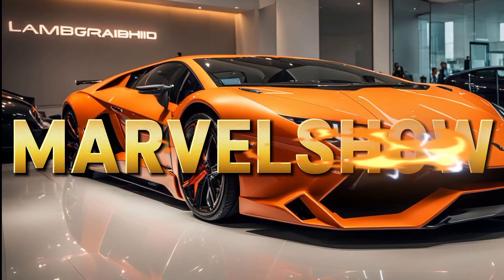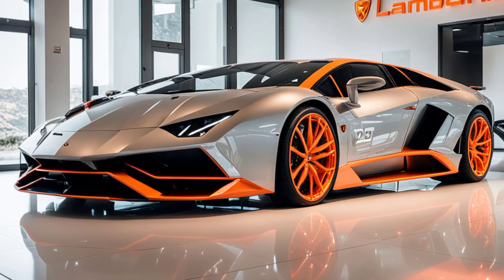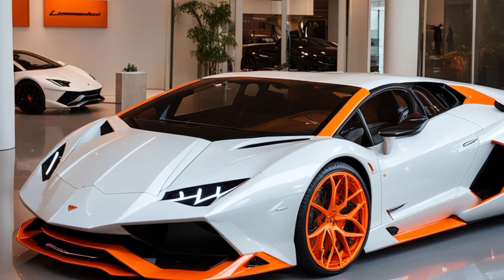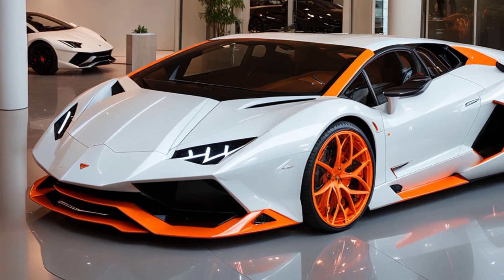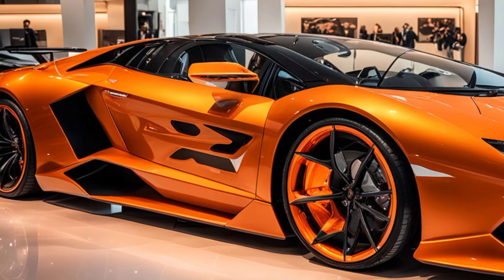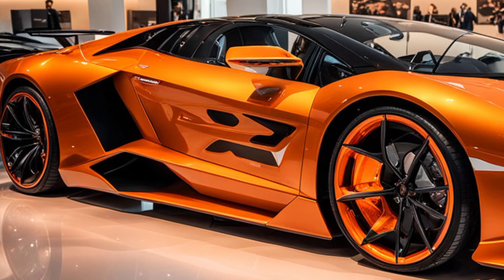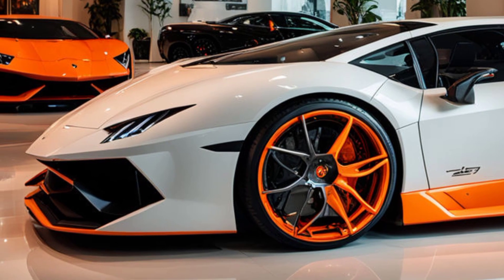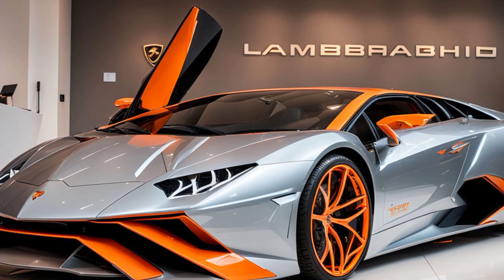"2025 Lamborghini Revuelto: The Ultimate Supercar Unleashed! 🔥 What You Need to Know!"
Get ready to witness the breathtaking 2025 Lamborghini Revuelto, the latest masterpiece in the world of supercars! From its aggressive design to its jaw-dropping performance, the Revuelto is set to redefine what it means to drive a Lamborghini. In this video, we dive deep into its revolutionary features, cutting-edge technology, and what makes this supercar stand out in the crowded automotive landscape. Whether you're a die-hard Lamborghini fan or just love supercars, you won't want to miss this in-depth look at the 2025 Lamborghini Revuelto. Buckle up and hit play to experience the thrill!Top 10 Titles:"2025 Lamborghini Revuelto: Is This the Most Powerful Lambo Ever?""New 2025 Lamborghini Revuelto – A Supercar Like No Other!""Lamborghini Revuelto 2025: The Future of Supercars?""2025 Lamborghini Revuelto First Look: A Game-Changer?""Unveiling the 2025 Lamborghini Revuelto – Specs, Design & More!""2025 Lamborghini Revuelto: Supercar Perfection Achieved!""Top 10 Mind-Blowing Features of the 2025 Lamborghini Revuelto!""2025 Lamborghini Revuelto: The Supercar That Breaks All The Rules!""Inside the 2025 Lamborghini Revuelto: A Look at the Future of Luxury!""2025 Lamborghini Revuelto – Could This Be the Best Lambo Yet?"Related Tags and Keywords:Lamborghini Revuelto2025 Lamborghini RevueltoLamborghini supercarLamborghini Revuelto reviewLamborghini Revuelto features2025 LamborghiniLamborghini Revuelto specsLamborghini designLamborghini performanceSupercar 2025Lamborghini Revuelto interiorNew Lamborghini modelLamborghini Revuelto engineLamborghini vs Ferrari2025 supercarsExotic cars 2025Lamborghini innovationHigh-performance carsLuxury sports carsLamborghini future modelsRelevant Hashtags:LamborghiniRevuelto